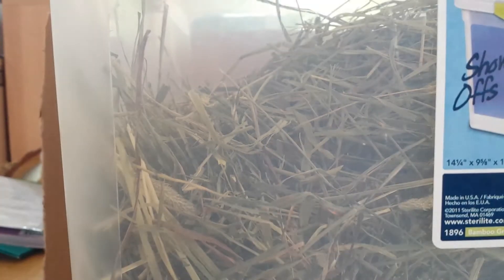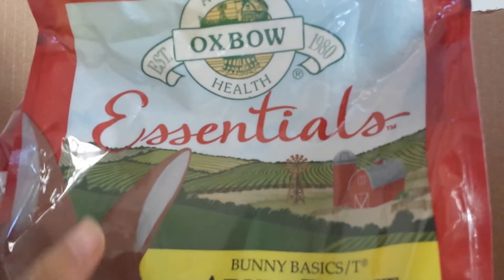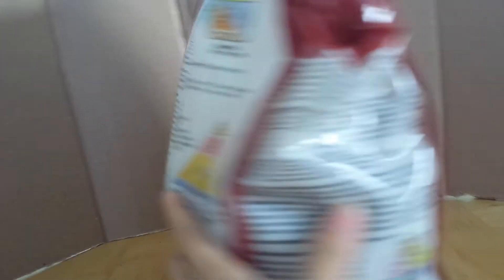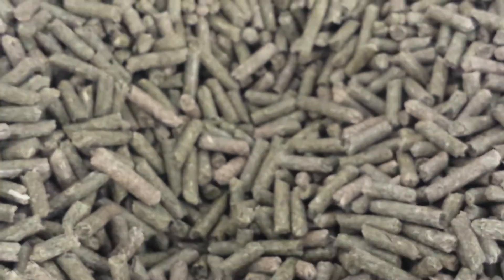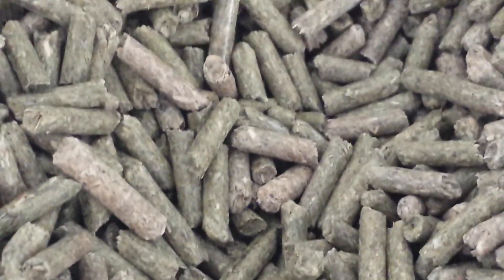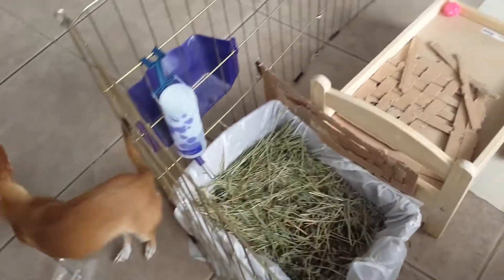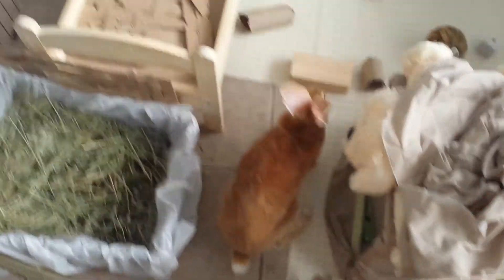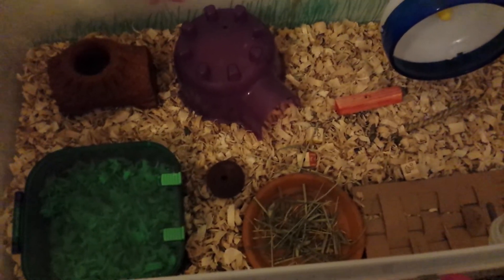My rabbits diet